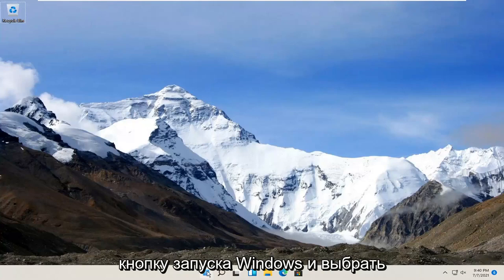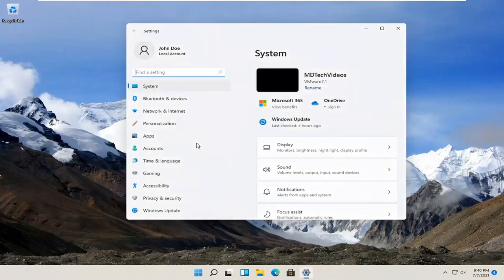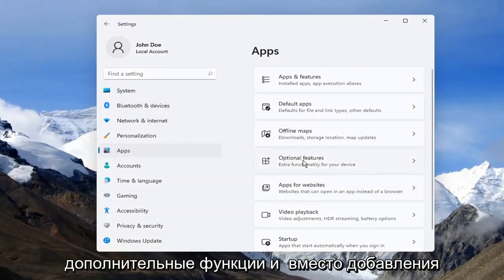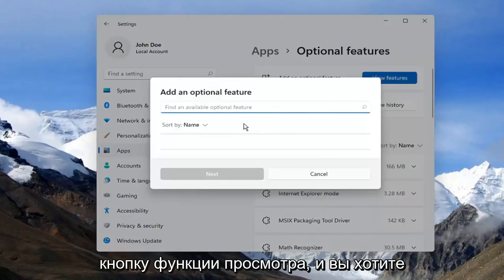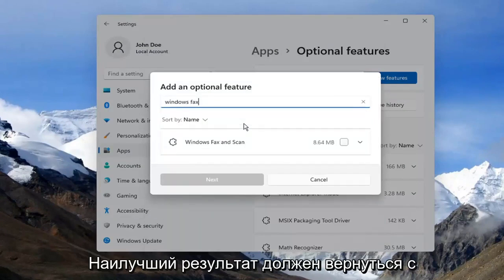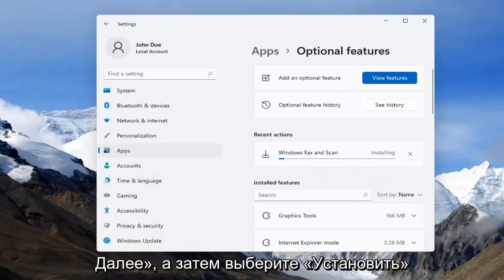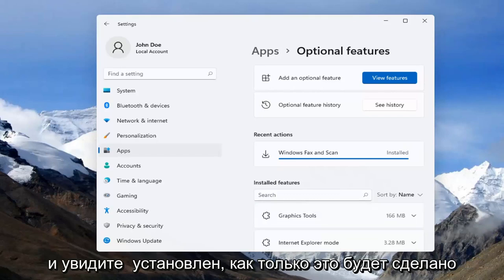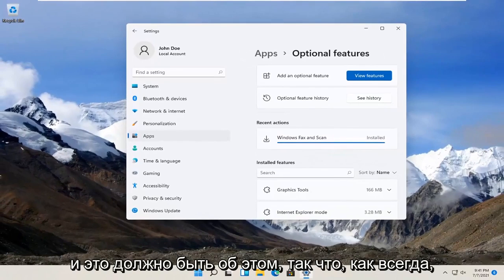Как включить сканирование на компьютере в Windows 11?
Как установить Windows Fax and Scan в Windows 11 [Учебник]

В Microsoft Office есть функция, позволяющая отправлять файлы Outlook, Word, Excel и PowerPoint в виде интернет-факсов. Эта функция зависит от наличия на компьютере драйвера принтера факсов Windows или служб факсов для отправки факсов. Если функция факса Windows не включена для вашей версии Windows, вы можете включить ее.

Факсы и сканирование Windows — это встроенный компонент Windows, который позволяет отправлять и получать факсы через факс-модем или выделенный факс-сервер в вашем офисе. Программу обычно легко найти, но если у вас возникли проблемы, возможно, компонент отключен в Windows или поврежден системный файл.

Вопросы, рассмотренные в этом руководстве:
факс и сканирование windows 11
настройка факса и сканирования в windows
Windows факс и сканирование не работают
Windows факс и сканирование добавить сканер
Приложение Windows для факса и сканирования не работает
факс и сканер windows брат принтер
Windows факс и сканирование скачать
Windows факс и сканирование, установление соединения
расположение файлов факса и сканирования в Windows
Расположение папки факса и сканирования Windows